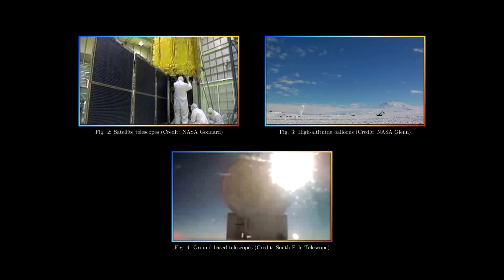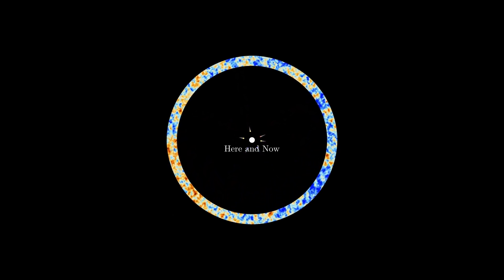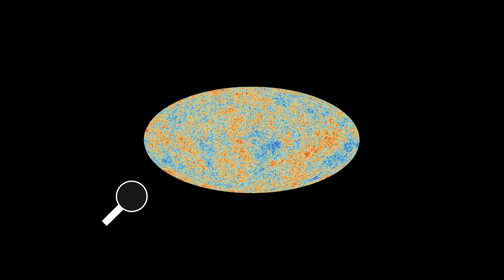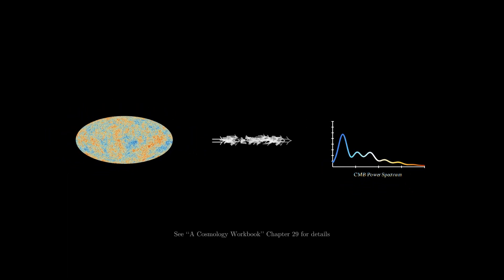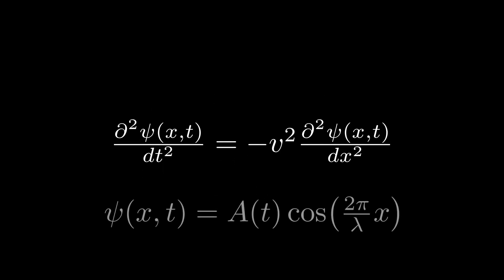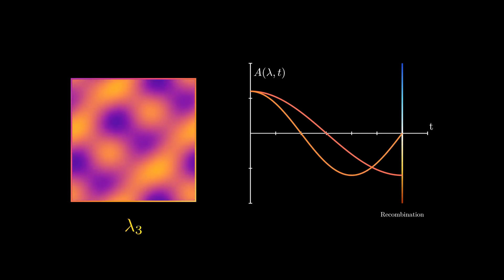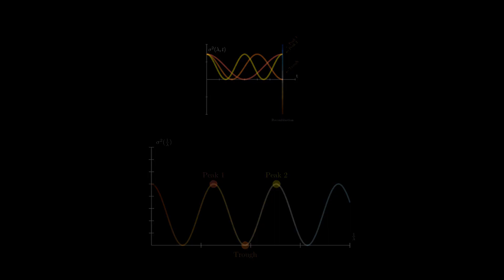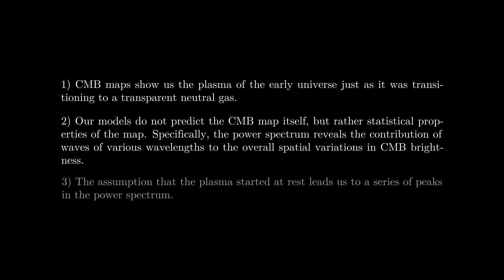Acoustic Peaks in the Power Spectrum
The Spherical Cow Company introduces the most informative statistical property of cosmic microwave background intensity maps, the power spectrum, and explains its most prominent feature: a series of peaks. The agreement between theoretical model power spectra, and the spectrum inferred with high precision from observations, is an extraordinary indicator that we understand much of what was happening ~14 billion years ago at the edge of the observable universe.